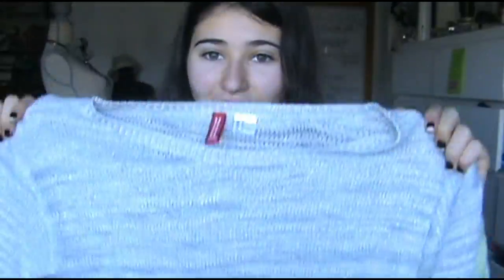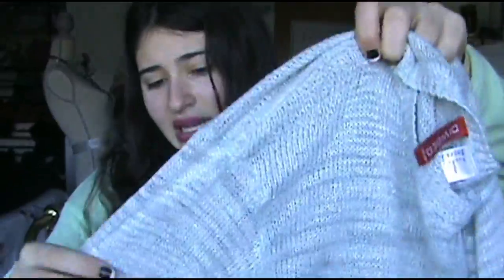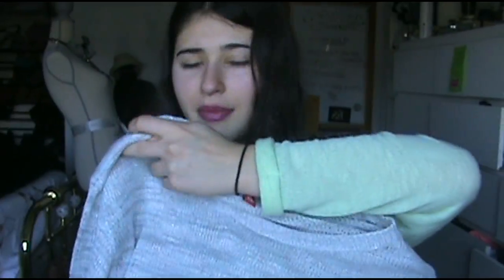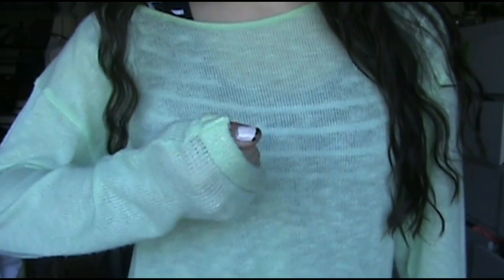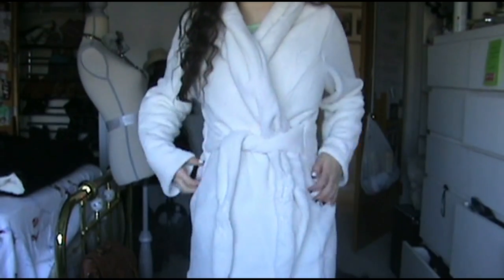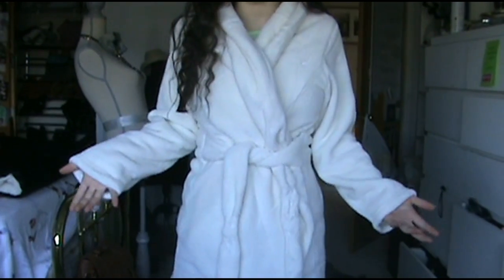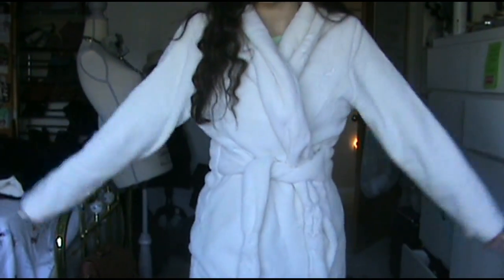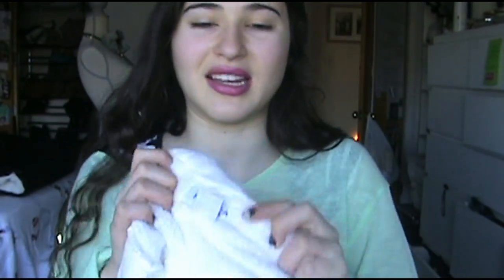2012 Holiday Haul!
i hope you had a wonderful 2012! Happy New Year! Let this year be filled with fun, love, health, and many beautiful smiles and memories.

xoxx,
rachel

HEY GUYS! MAKE SURE TO CHECK OUT MY VLOG CHANNEL FOR THE VLOGGING THE NEW YEAR VLOGS! it is pretty much getting an inside look at my life and you get to see what i do daily! it's pretty interesting if you ask me :)

shirts- H&M
nails- sally hansens "white on" & wet and wilds "black creme"

I INSTAGRAM - @rachelaur